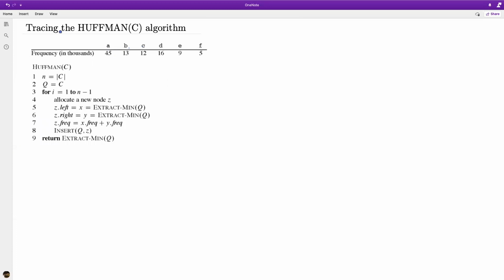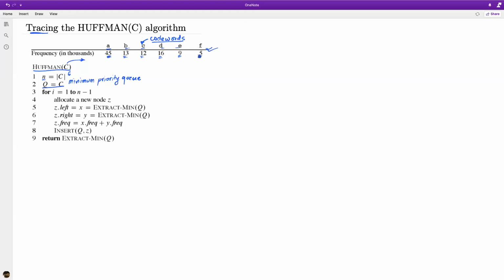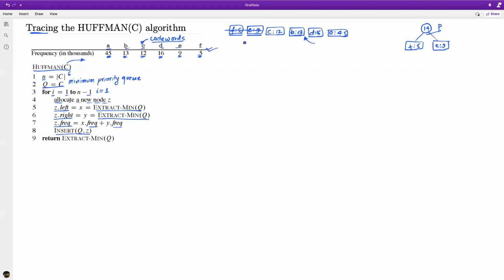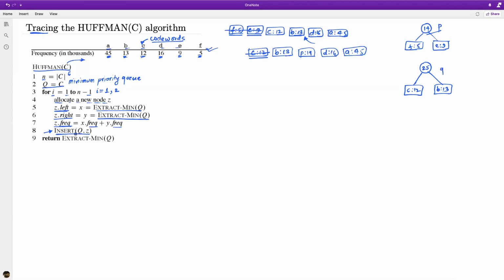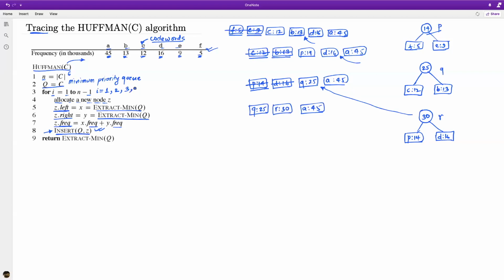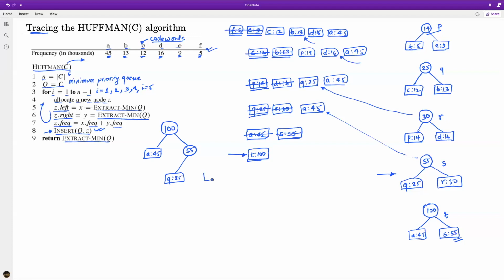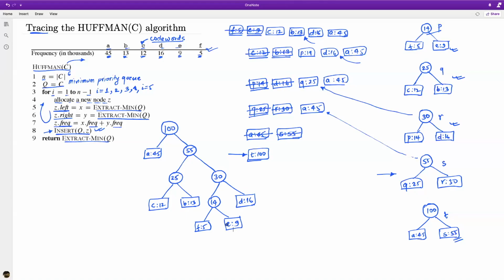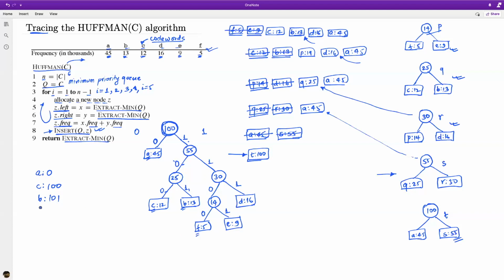[Algorithms] Tracing the Huffman's algorithm - How does the Huffman's algorithm work?